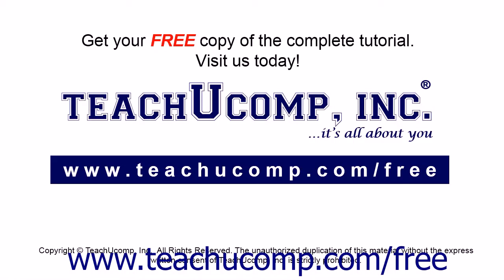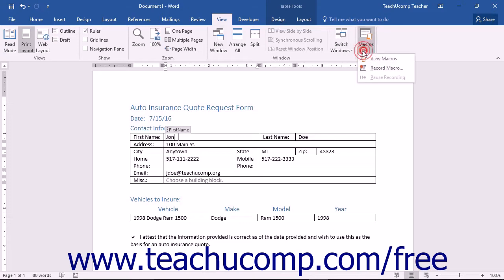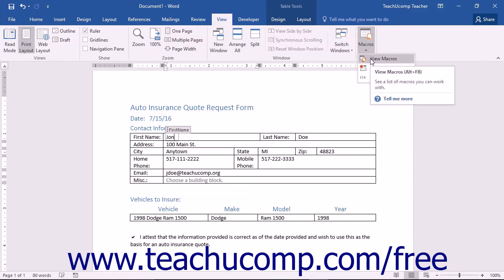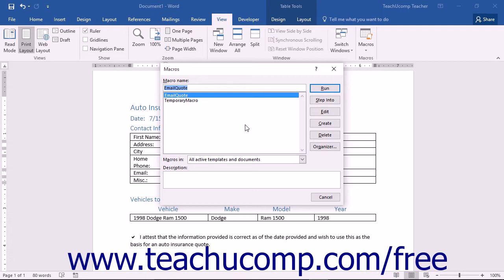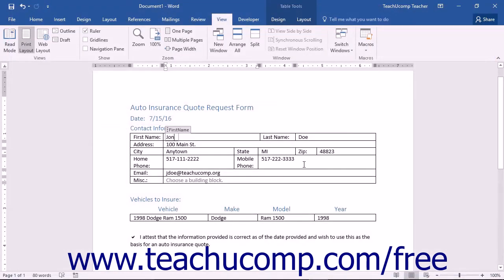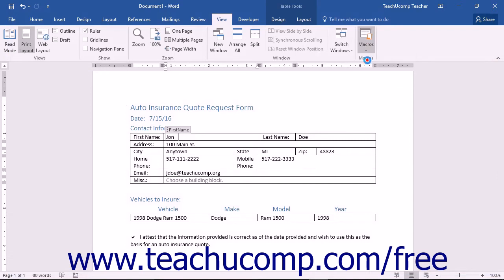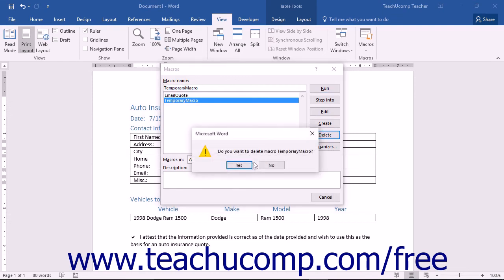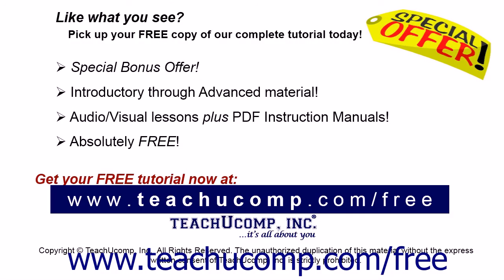Word 2016 Tutorial Running and Deleting Recorded Macros Microsoft Training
Learn how to run and delete recorded macros in Microsoft Word - the most comprehensive Word tutorial available. Visit us today!